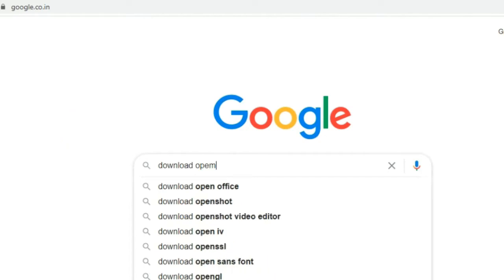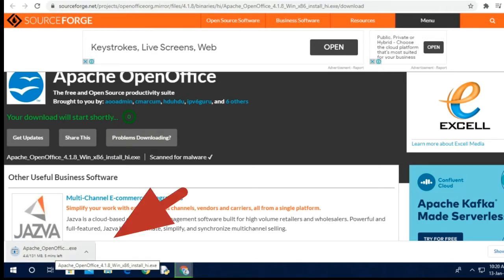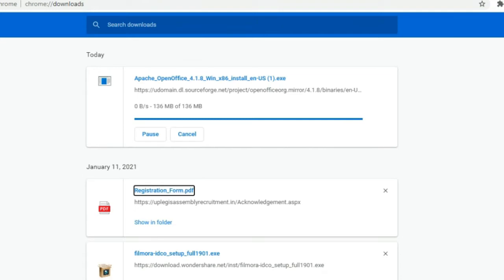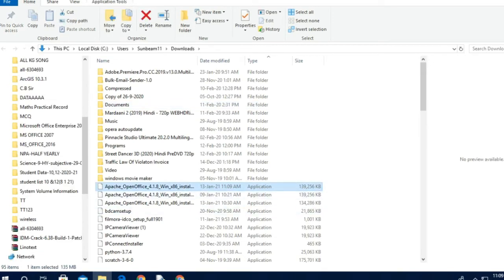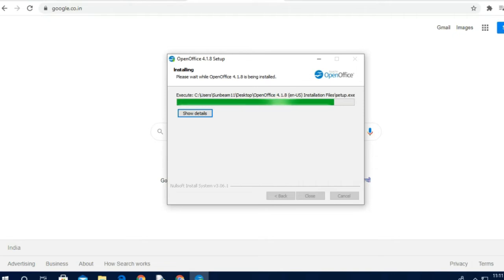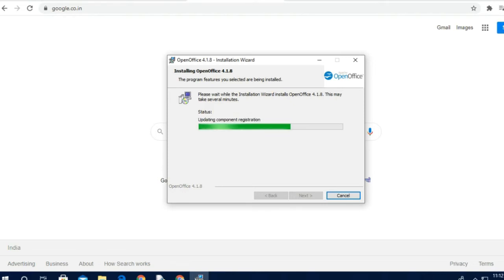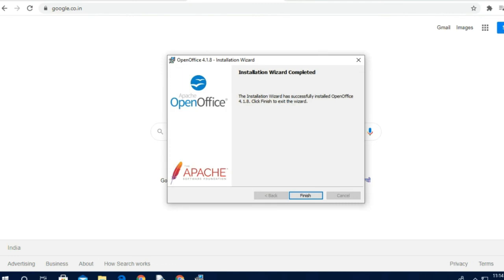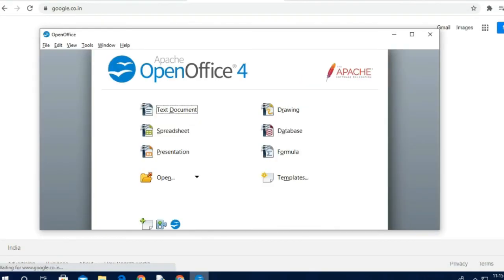How to download Openoffice, How to install openoffice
Viewers will come to know step by step downloading and installation process of open office explained by Nagendra sir @Pro2u Adda